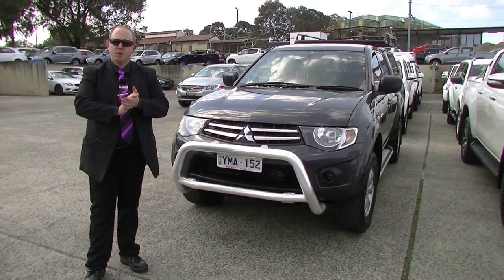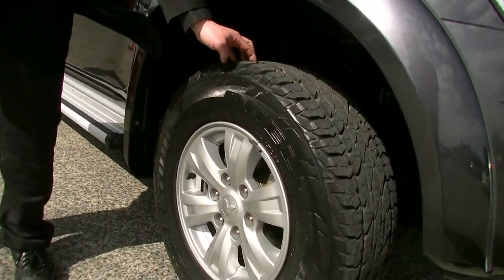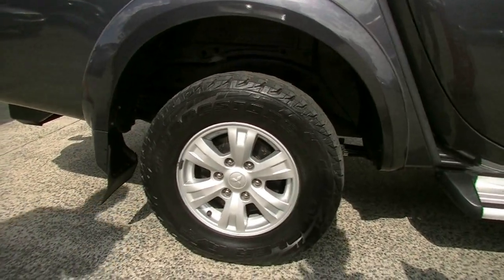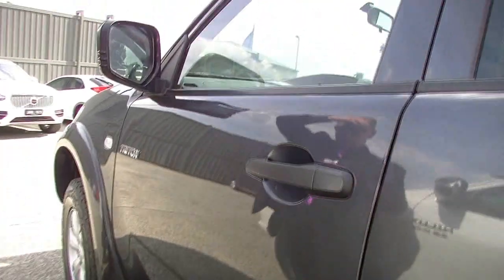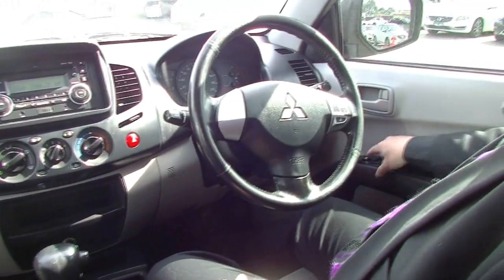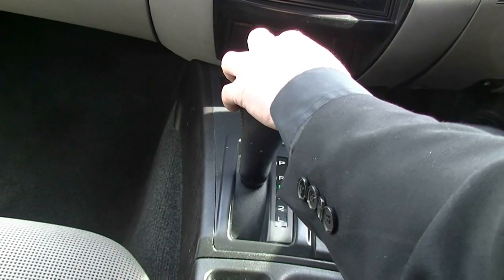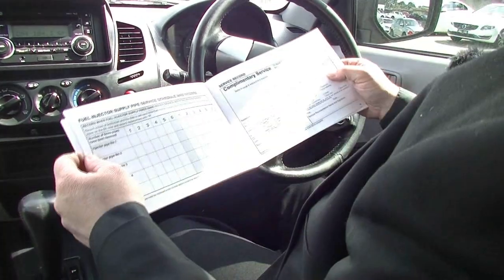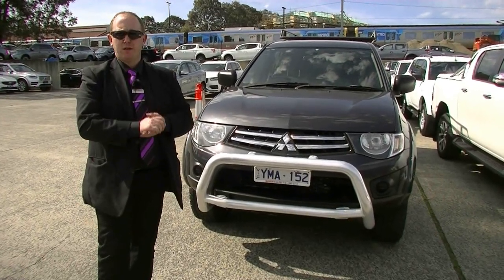B7195 - 2011 Mitsubishi Triton GL-R MN Auto Walkaround Video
A video walkaround tour of the B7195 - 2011 Mitsubishi Triton GL-R MN Auto Presented by Steven Simmons Used Car Sales at Berwick Mitsubishi,